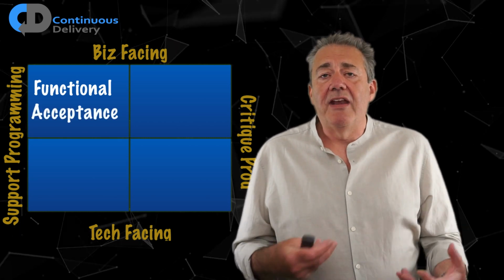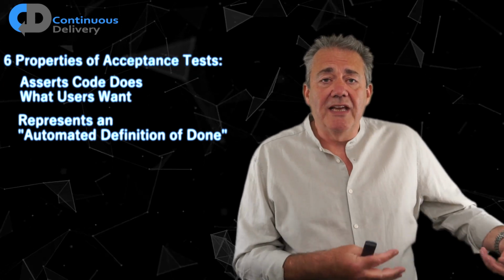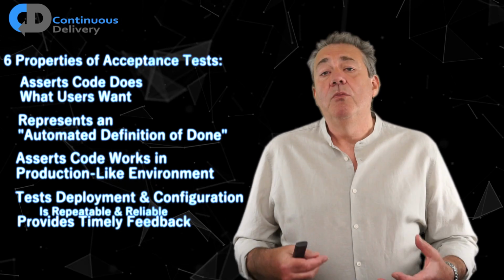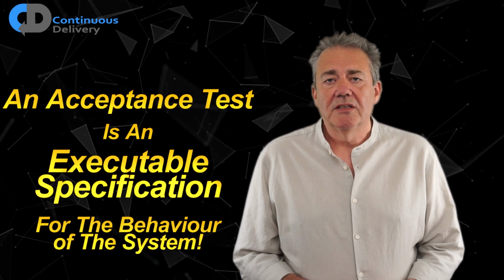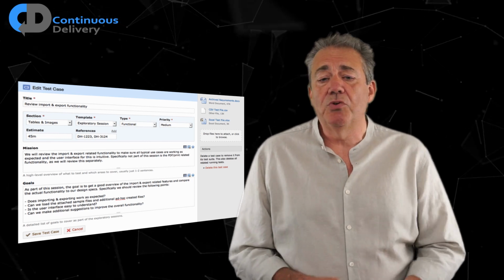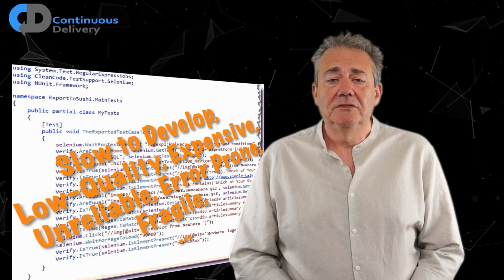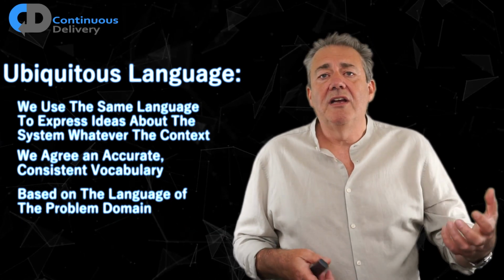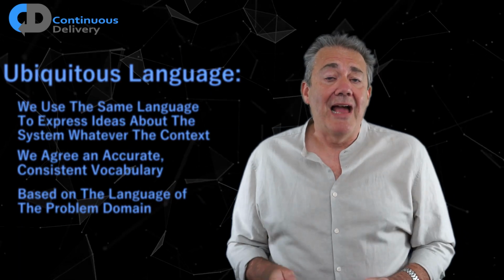Acceptance Testing with Executable Specifications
Acceptance Testing is best practiced through the creation of “Executable Specifications” of the behaviour of the system. This sophisticated automated software testing & software engineering approach allows for the automation of UAT, as well as working as a procedural backbone to driving the development process.

MORE ABOUT THIS VIDEO:
In this episode, Dave Farley examines system-level software testing, looks at the properties of effective acceptance tests and provides some acceptance testing examples, all from the perspective of the use of executable specifications. This approach is an effective driver for Continuous Delivery and take a BDD approach helps to create a bridge between the developers and the rest of the business.

Keep up to date with the latest discussions, free "How To..." guides, events and online courses through our email updates!

Other Useful Books on this topic:
(Please note, if you buy a book from these links I get a small fee, without increasing the cost to you)

Domain Driven Design, by Eric Evans ➡️

Specifcation By Example, by Gojko Adzic ➡️